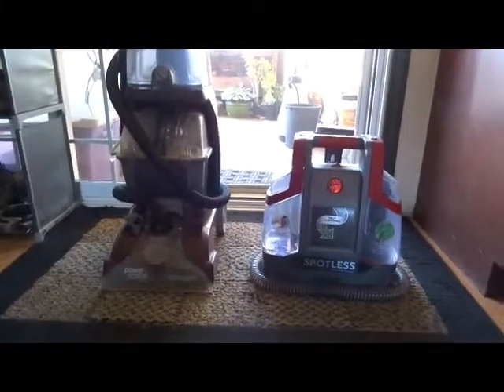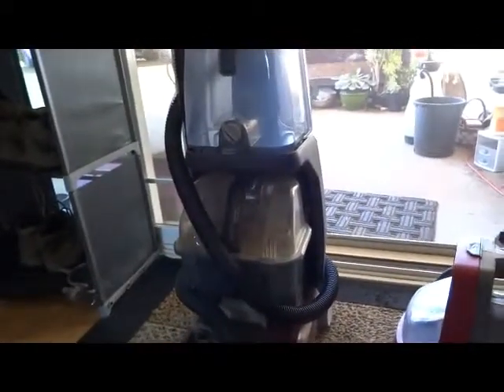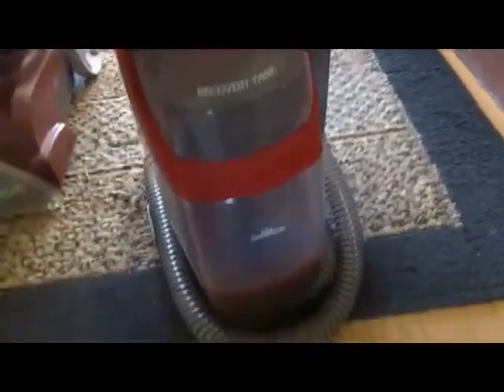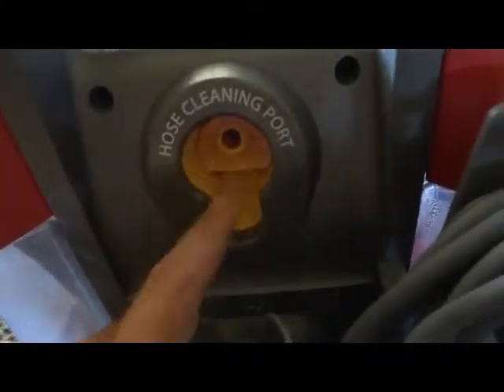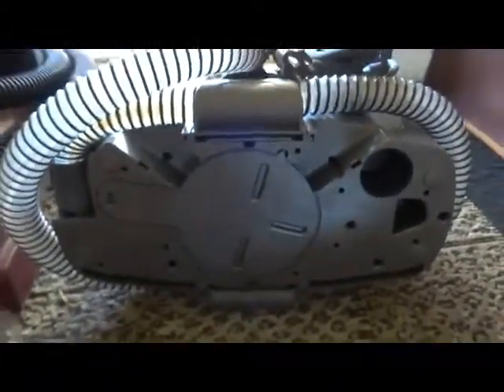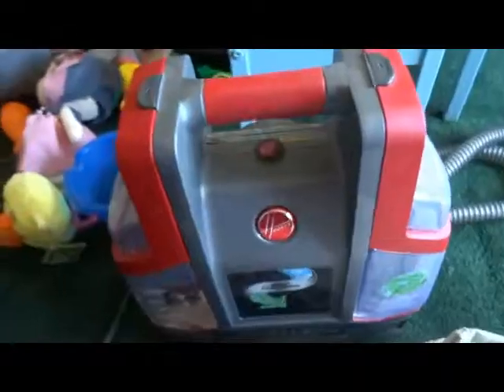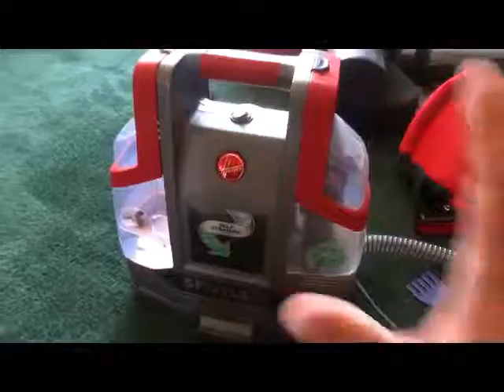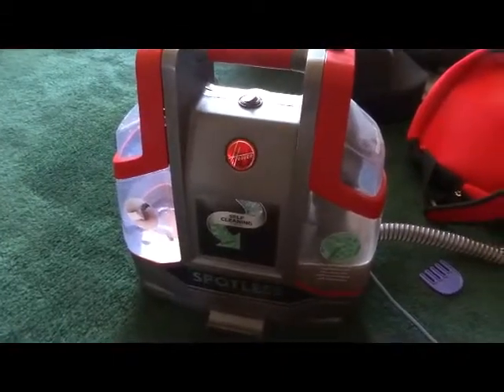hoover spotlesss live test